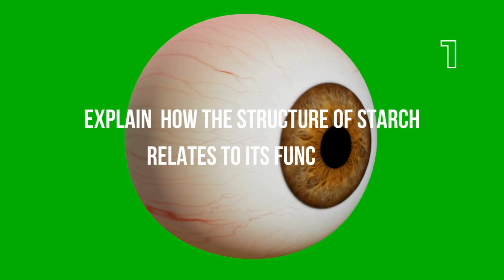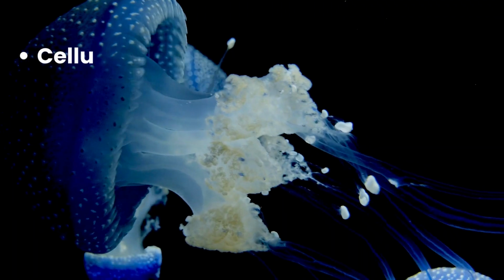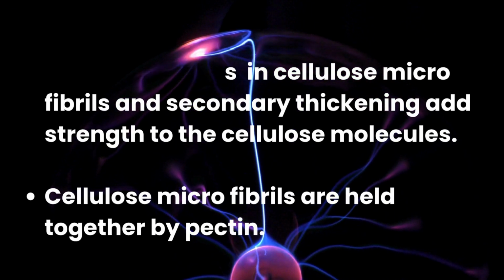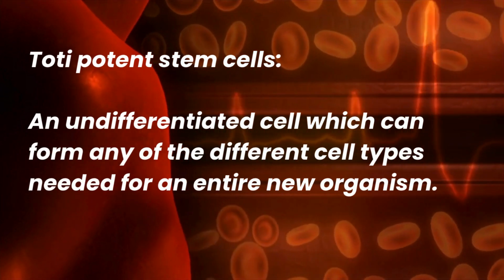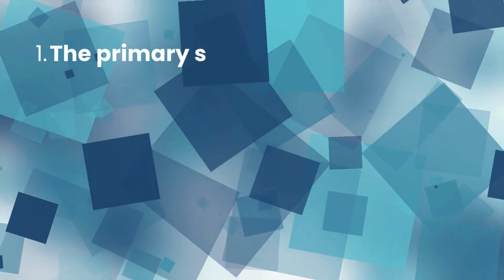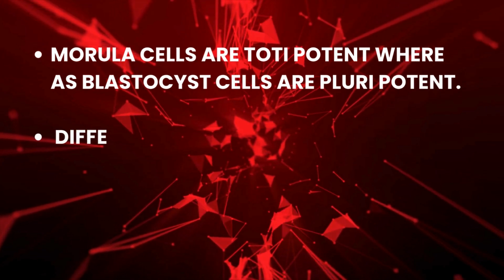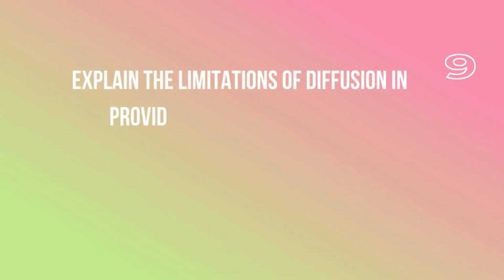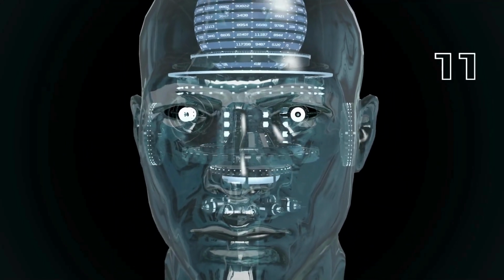Class 11BIOLOGY Quick Revision !12 past paper Q&A in 5 Minutes SET 2 Last Minute Exam Prep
Need quick and effective revision before your A Level Biology exam?
In this video, I go through 12 past paper questions of CLASS 11 Biology with clear answers in under 5 minutes – perfect for last-minute revision or a quick recap.

* Covers key exam-style questions
* Fast, focused, and exam board friendly
* Great for quick memory refresh before your test